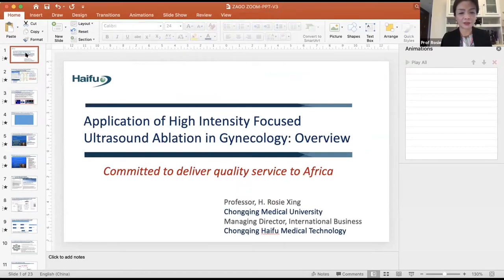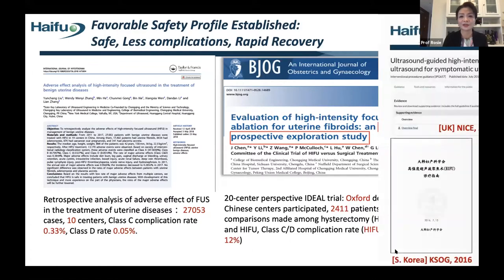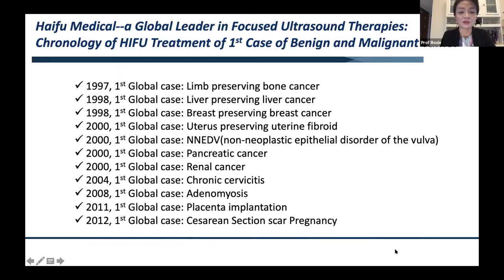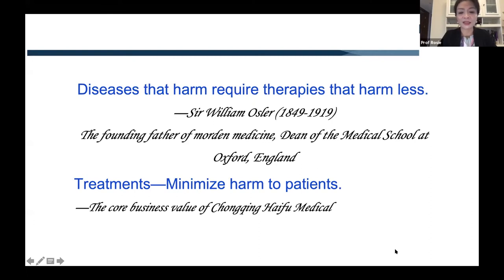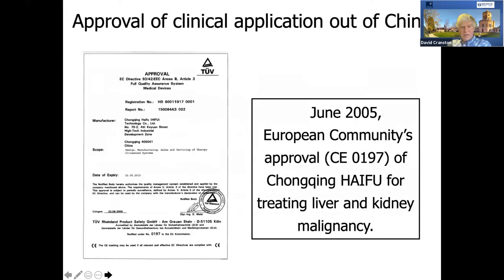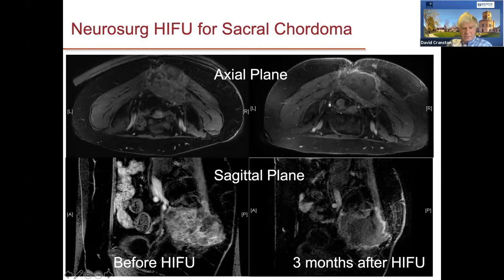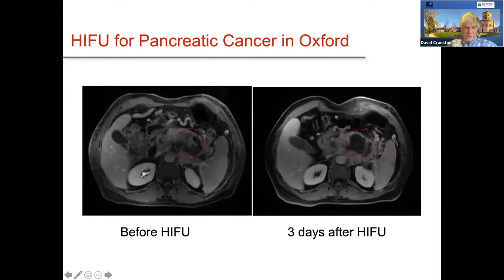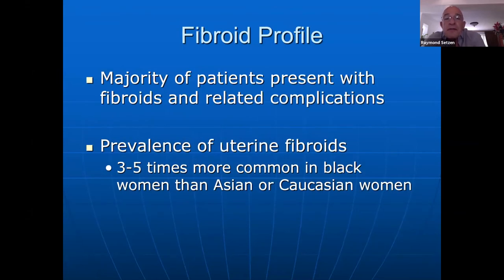HIFU therapy: Building Bridges between the world and Zambia